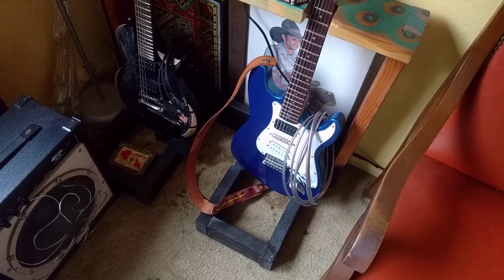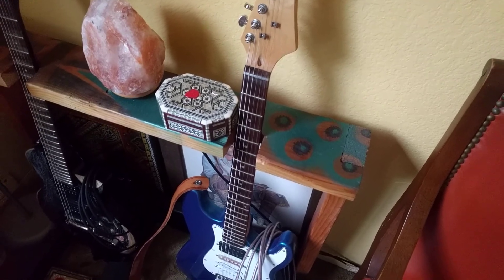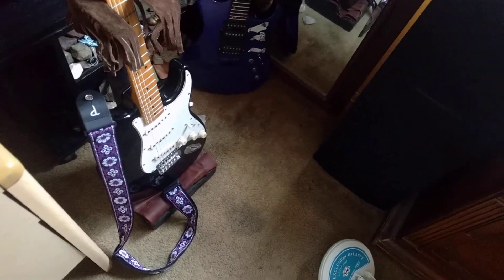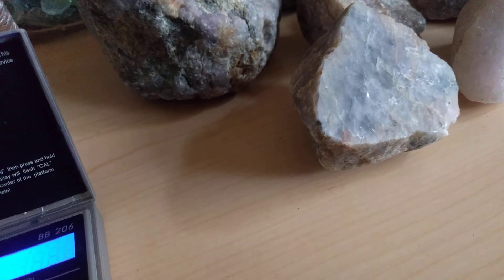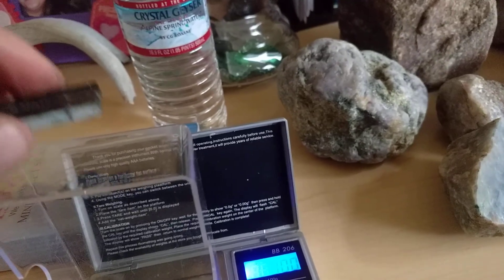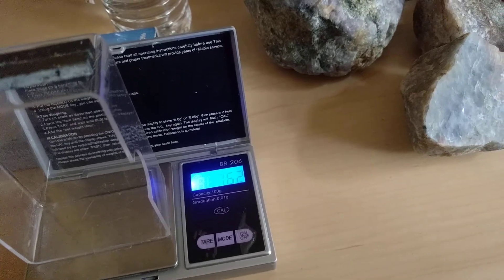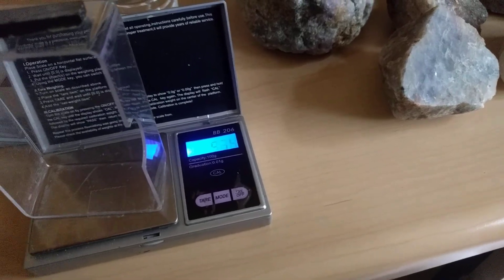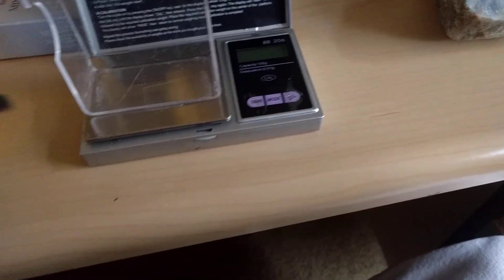ceramic pickup magnets Mexican and Chinese